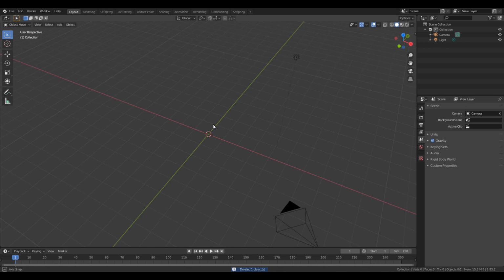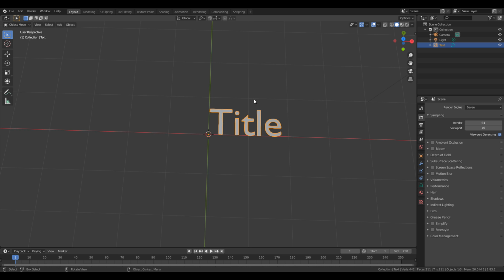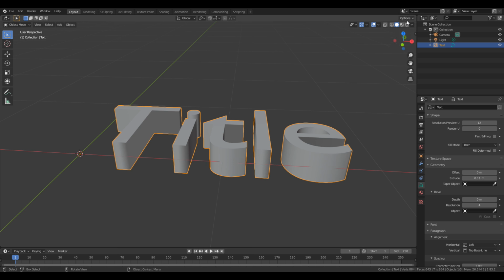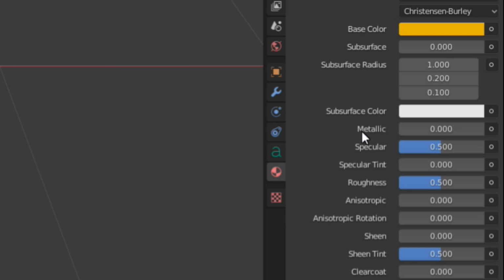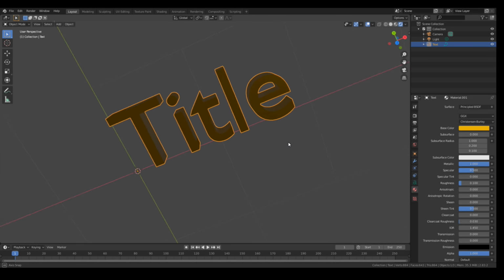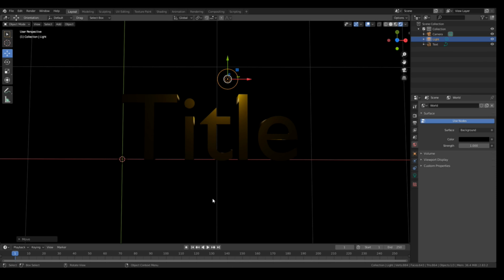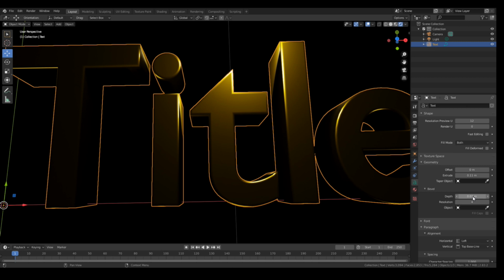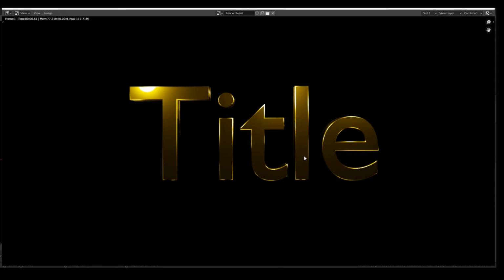Blender 2.8 Tutorial - How to make Metal Titles!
Hope you enjoyed and if you found this video useful , please like.  Thank you it helps a lot.

If you want more videos like this,  sub.